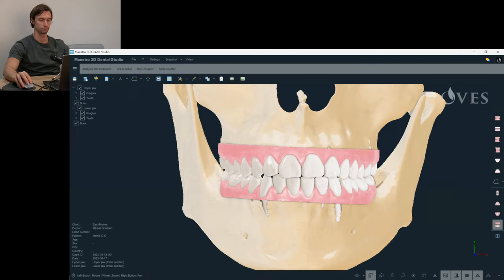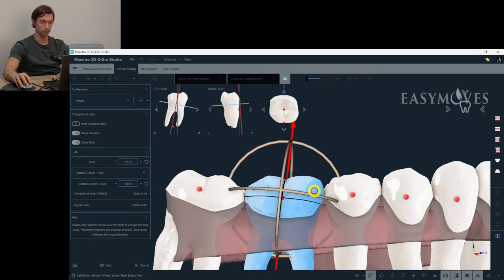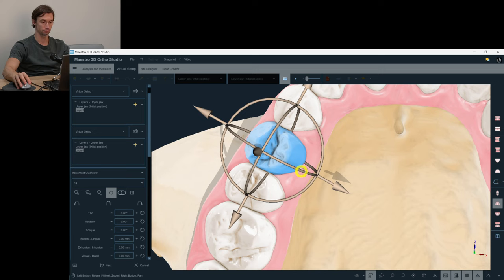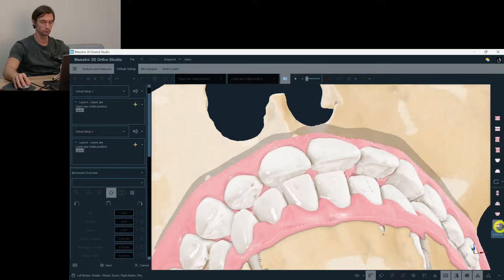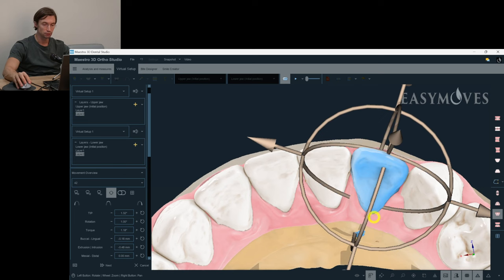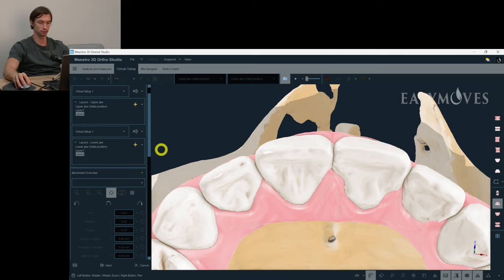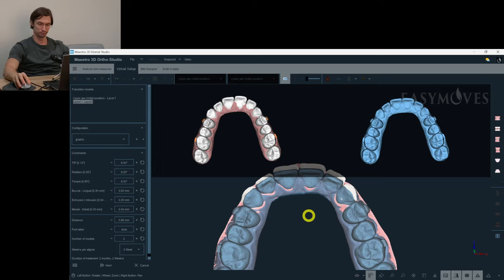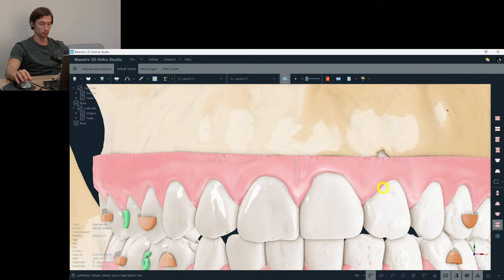Maestro 3D aligners virtual setup: case 17, Graphy direct aligners